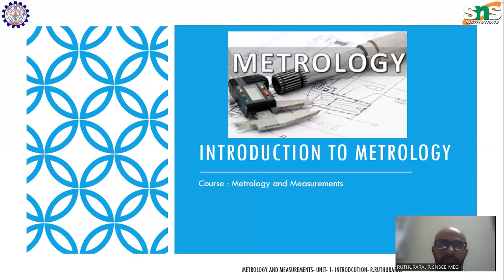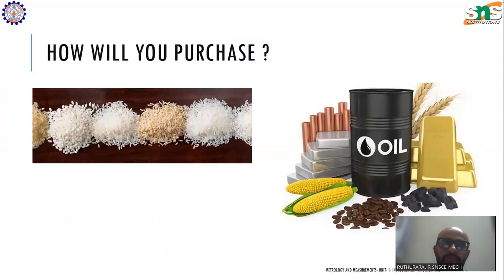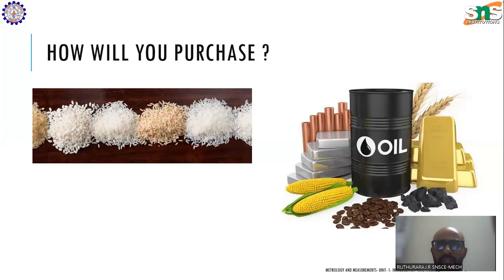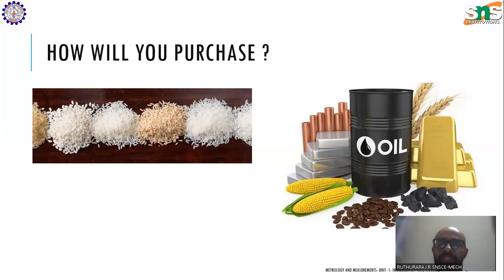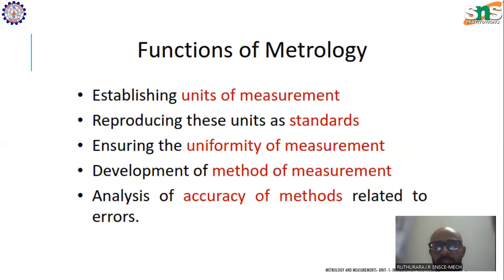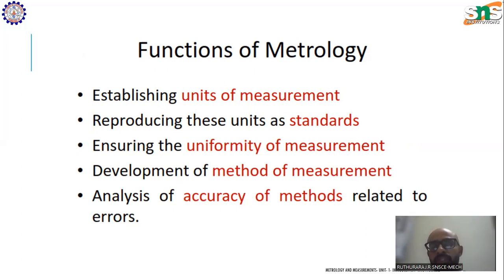Lecture Series on Metrology and Measurements- Lecture 1 | R.Ruthuraraj | SNS Institutions